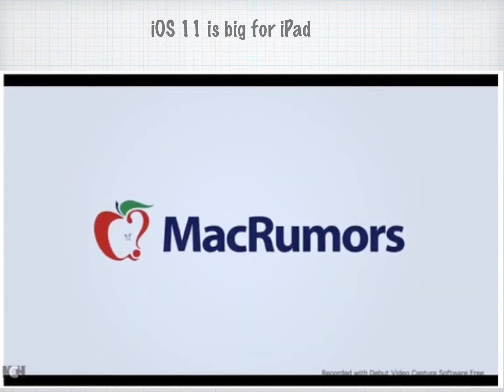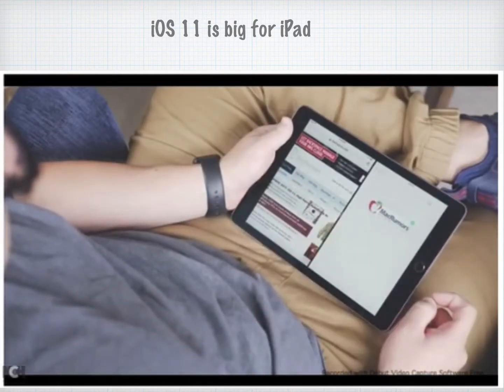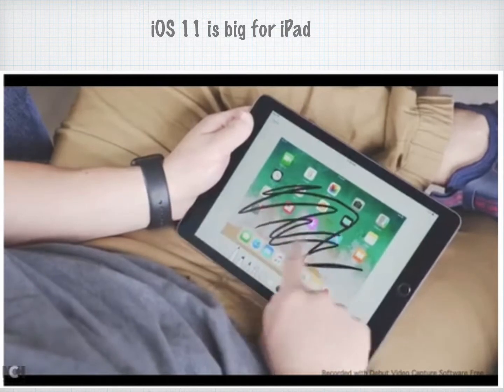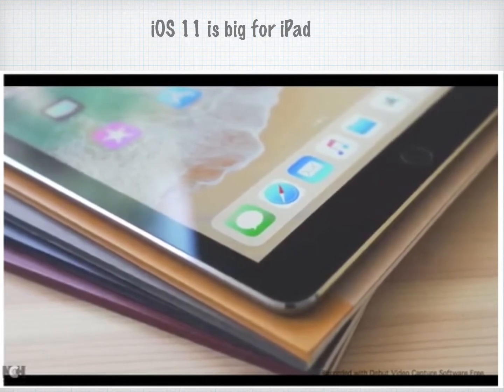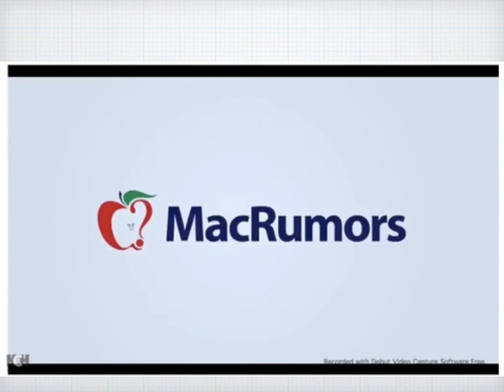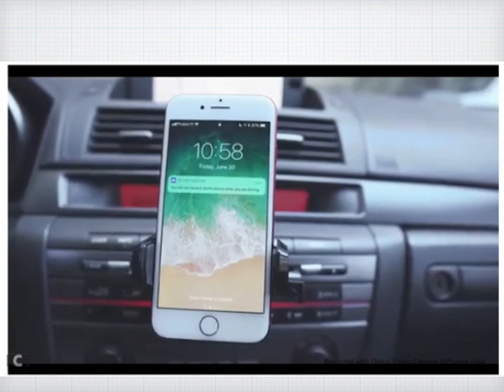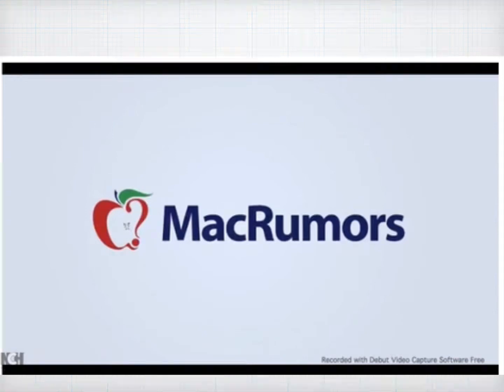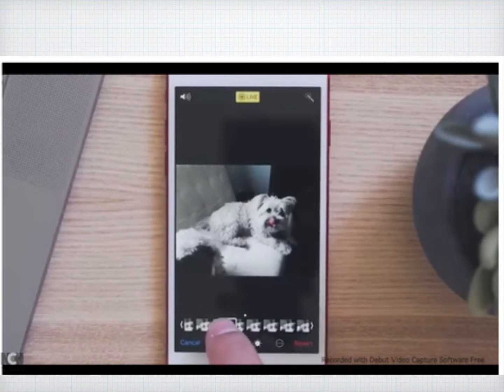iospresentationallspring2018sml part 2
This is the second part of my IOS 11 user presentation for ALL learning  slides advance automatically